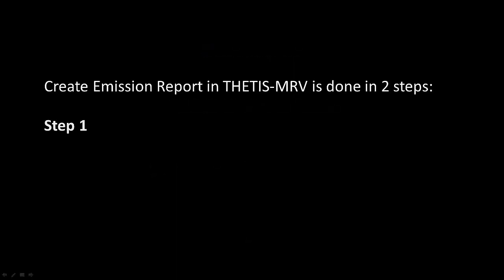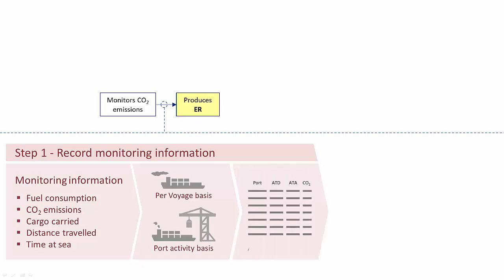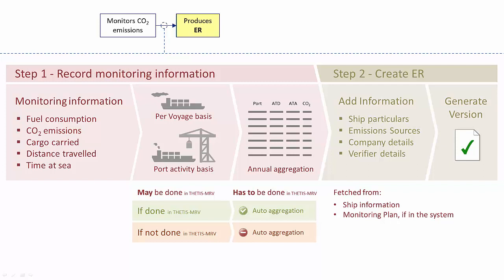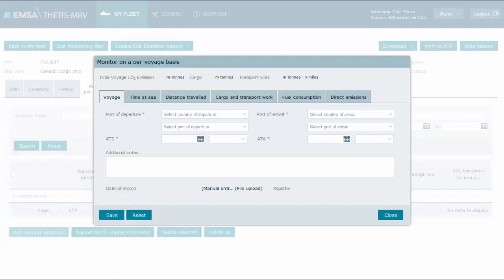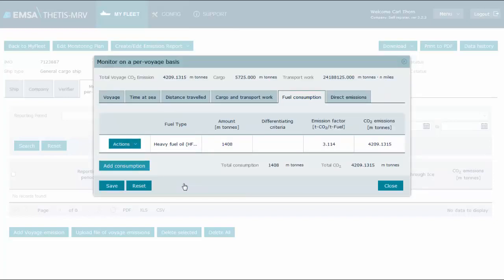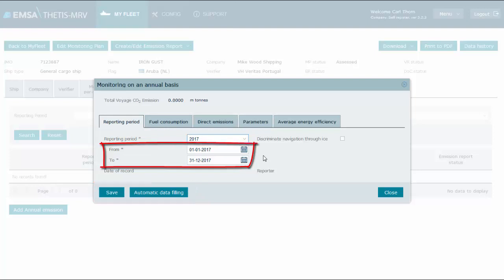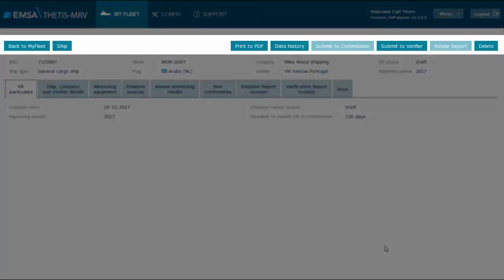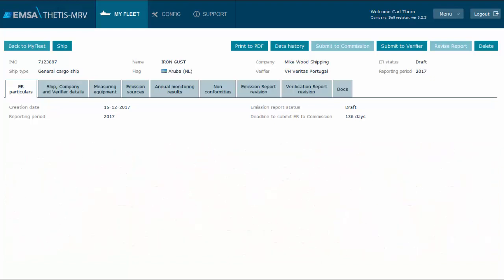C17 Create ER